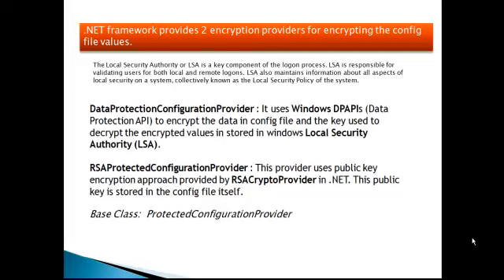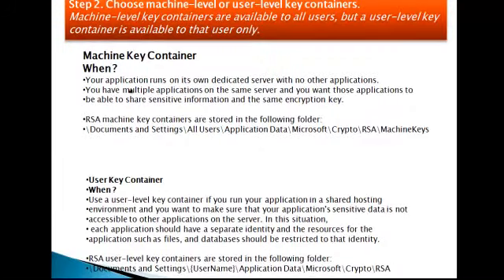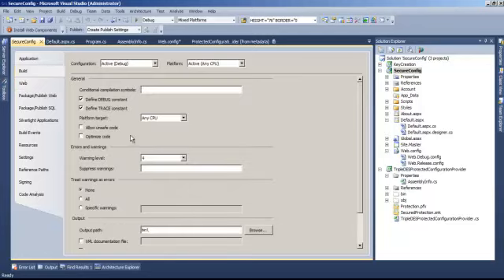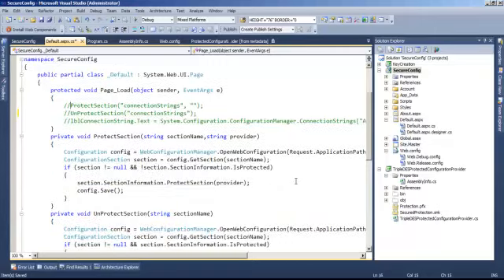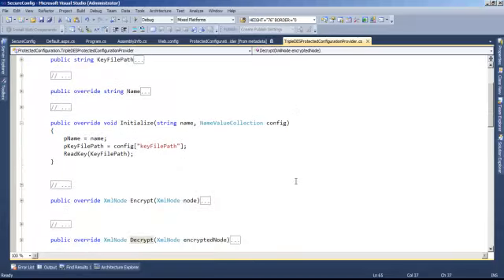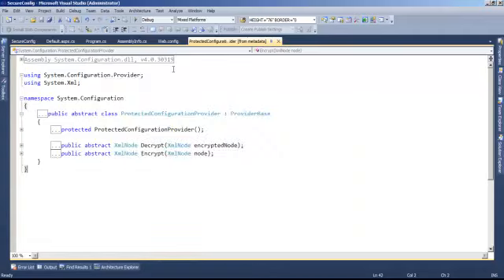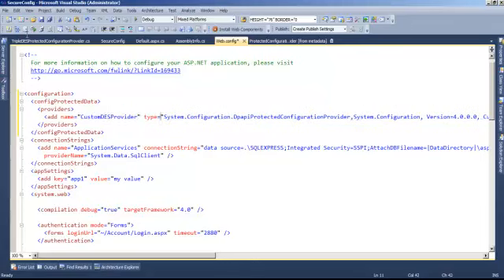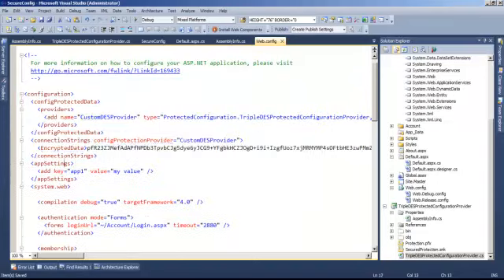ENCRYPT/SECURE WEB.CONFIG INFO Like Connection String and App Settings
Following questions are covered

How to encrypt web.config sections?
How to encrypt connection string?
How to encrypt app settings?
How to sign an assembly using VS IDE?
Type of encryption provider for config file
How to implement custom encryption provider to encrypt web.config info?
Three ways to encrypt config sections
 1. aspnet_regiis with default provider
        2. code behind using WebConfigurationManager
 3. Custome ProtectedConfiguration(TripleDESProtectedConfigurationProvider)
How to retrieve public token from assembly?
How to register an assembly into GAC?

Example: ___msdn.microsoft.com/en-us/library/xwac61a0(v=vs.80).aspx